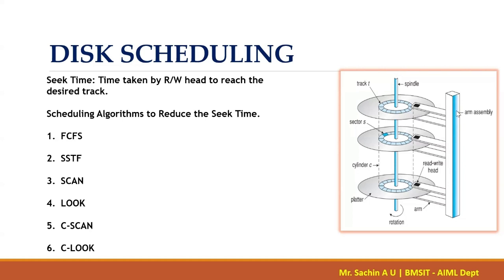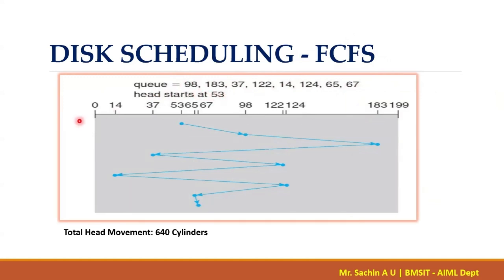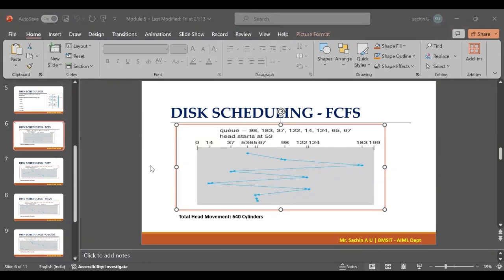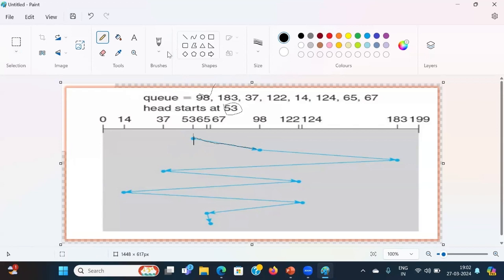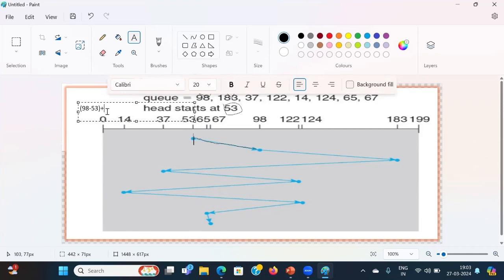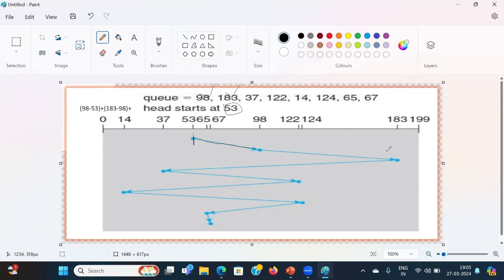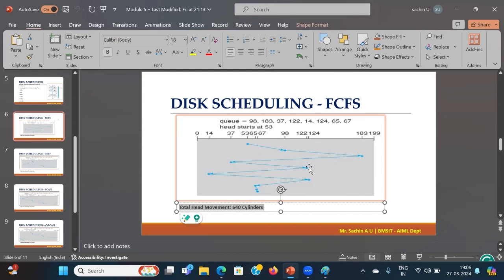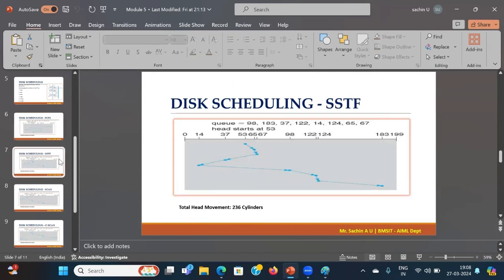#3 Module 5 Disk Scheduling FCFS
Operating System Module 5 Disk Scheduling FCFS